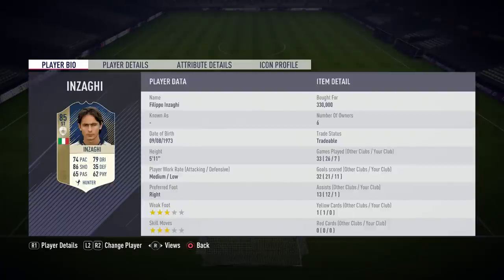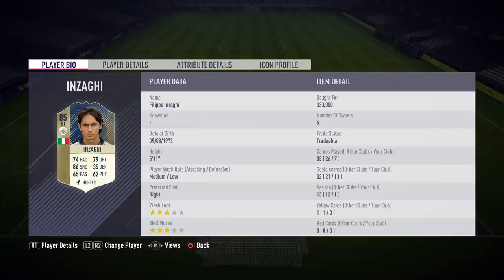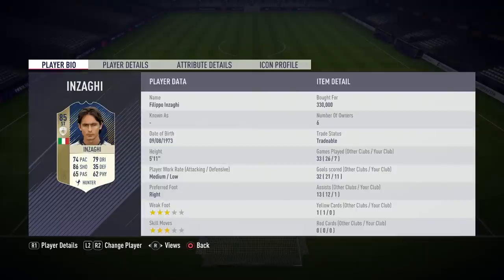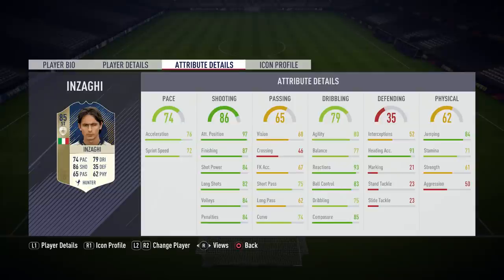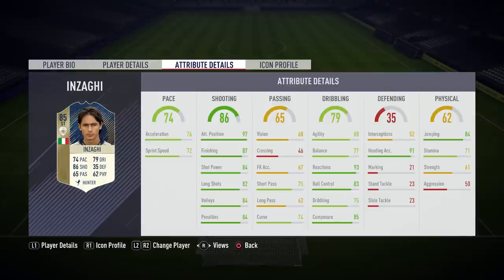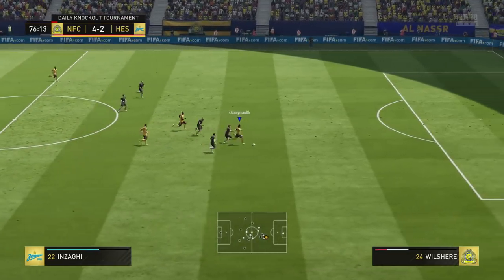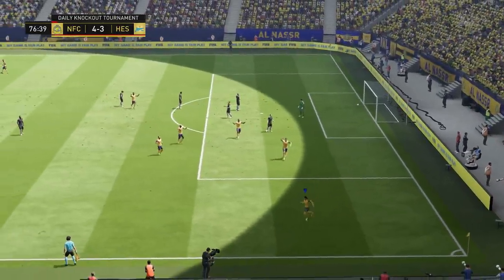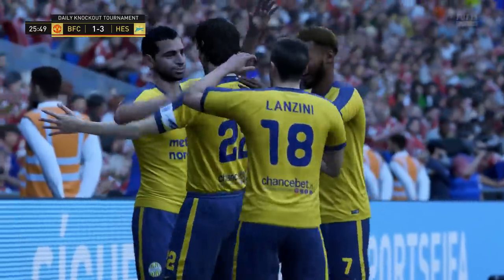FIFA 18 FILIPPO INZAGHI (85) ICON CARD REVIEW IS HE WORTH IT?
30 LIKES FOR MORE
FOLLOW ME ON THIS LINKS FOR BANTER ALSO DO IT IF U LOVE ME